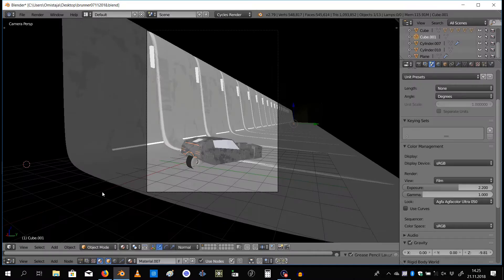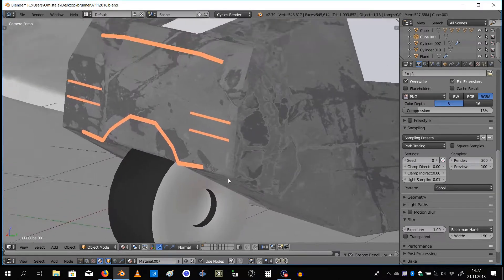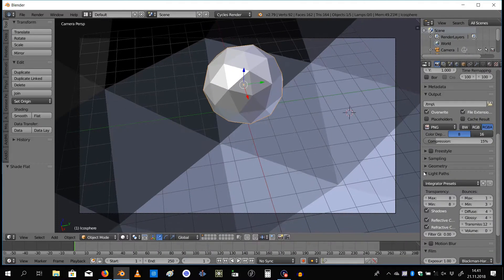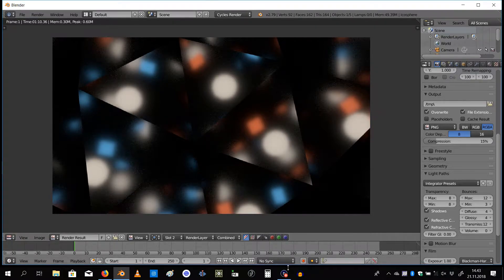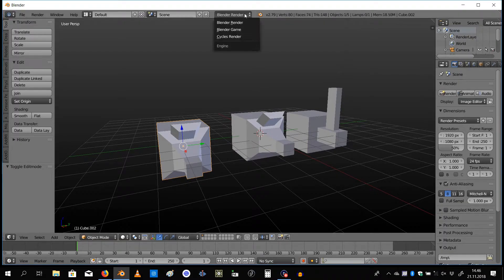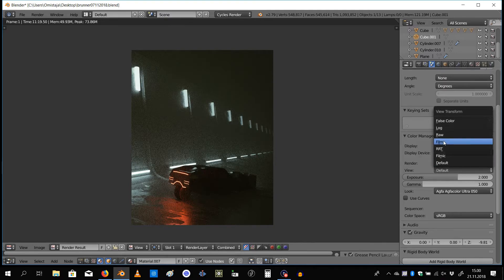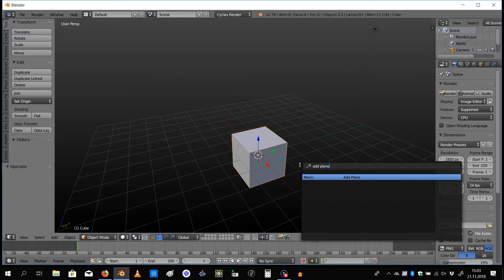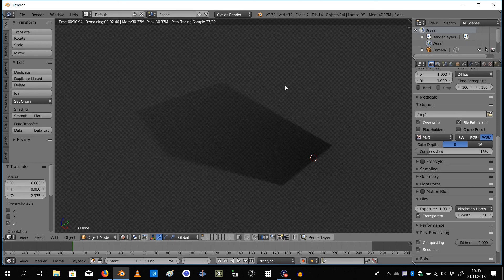6 tips and tricks for Blender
A short tutorial of miscellaneous tips & tricks in Blender 2.79